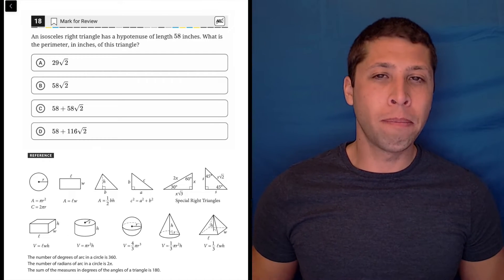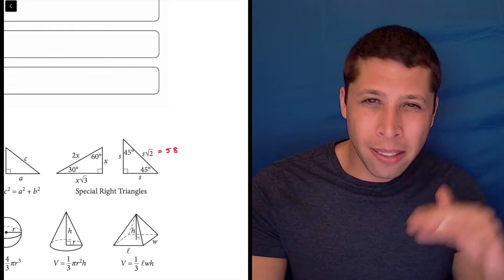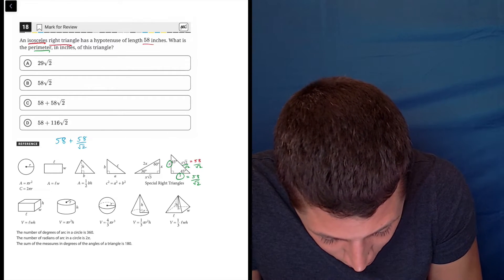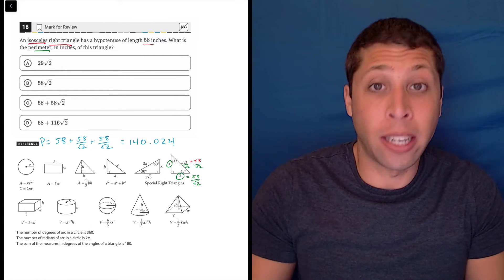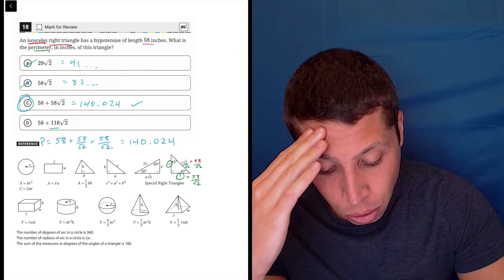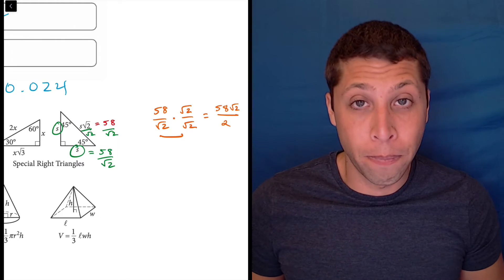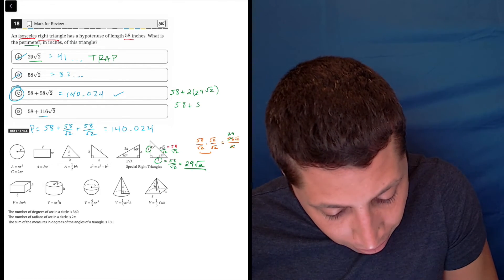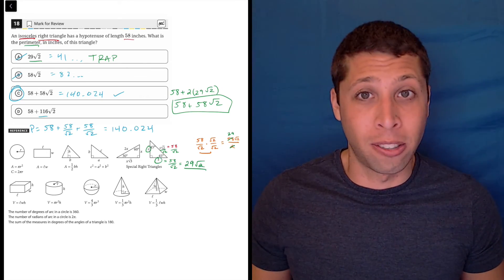Digital SAT 1, Math Module 2H, Question 18 (geometry)